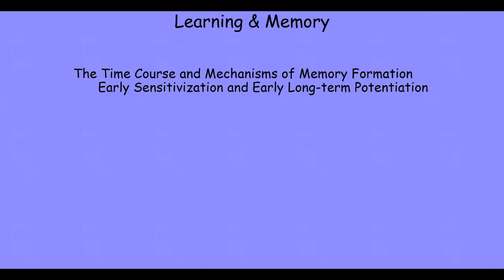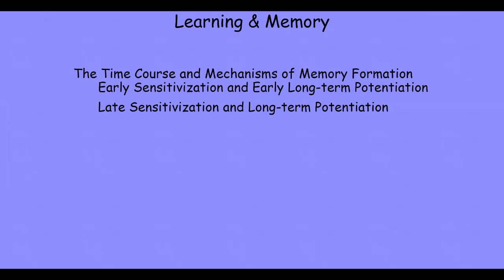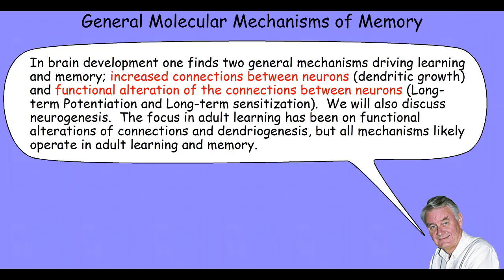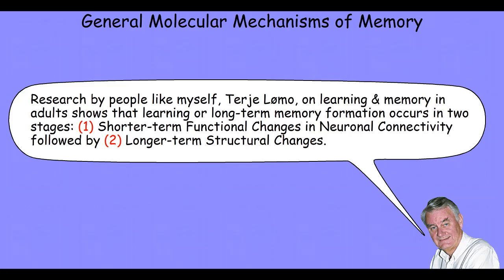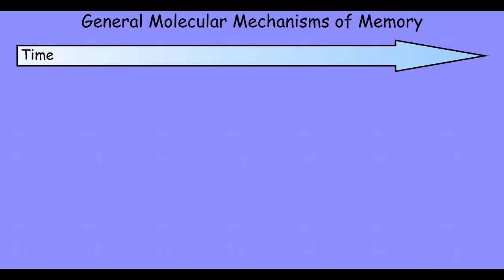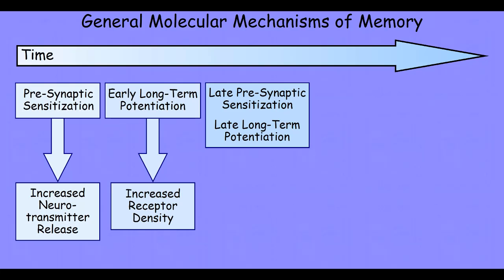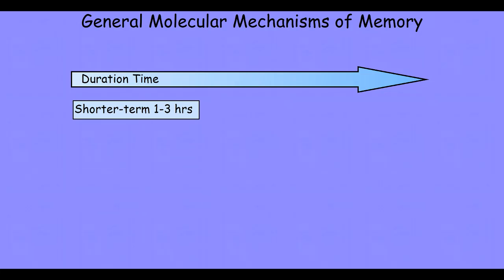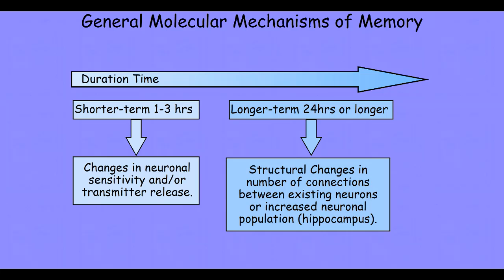memory 2 1 s20